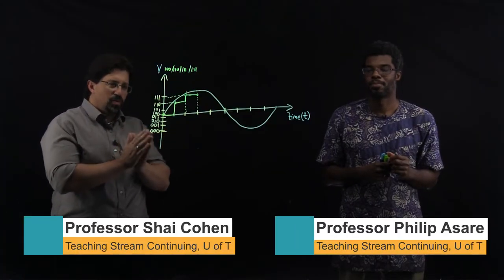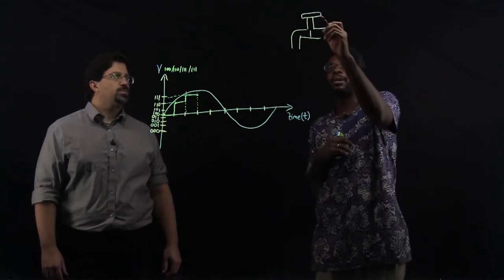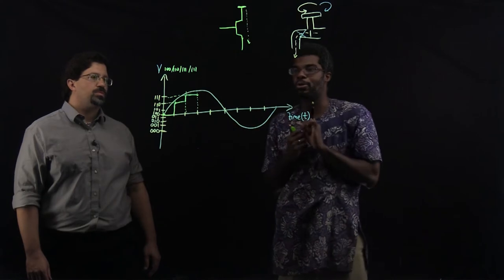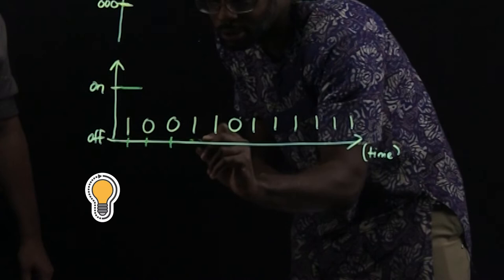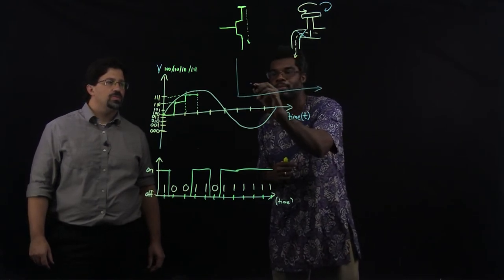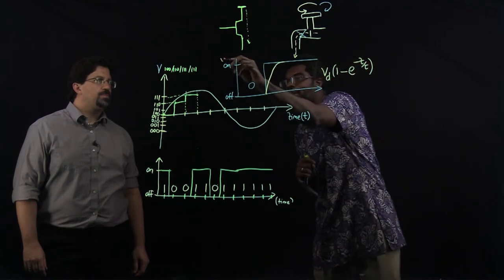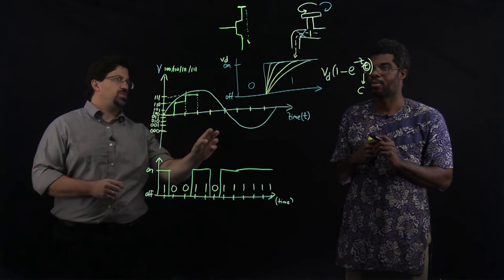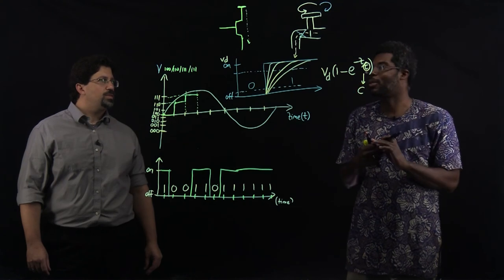ETO Snippet: Lightboard with two people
This interview video is the second part of the "Math in Real Life with Philip Asare" series, created for the University of Toronto's Online Preparation for University Mathematics Program (ePUMP). It features Professors Shai Cohen and Philip Asare and was filmed and edited by FASE ETO in September 2022, using a Canon XA11.